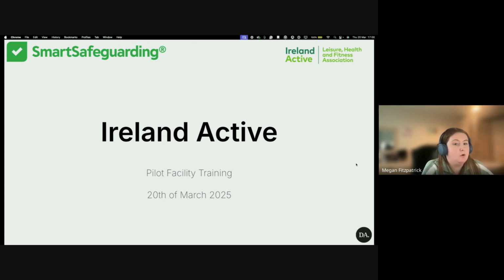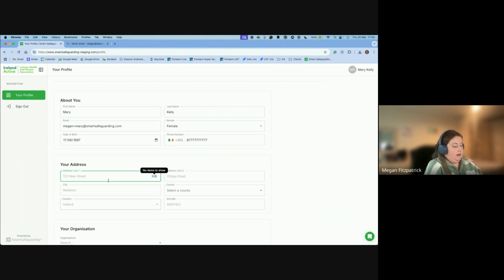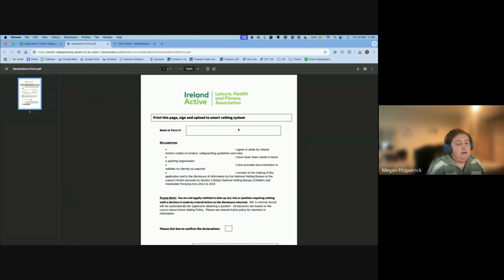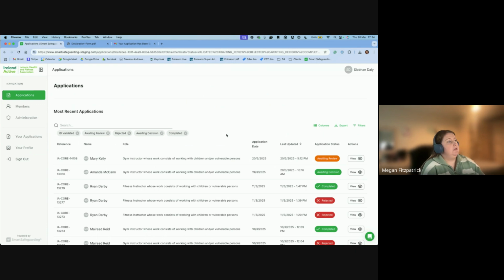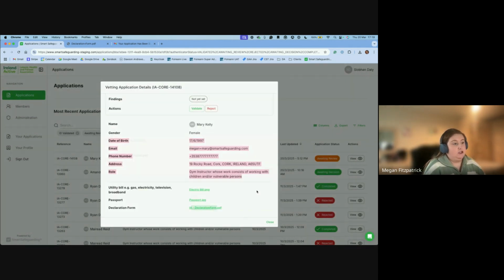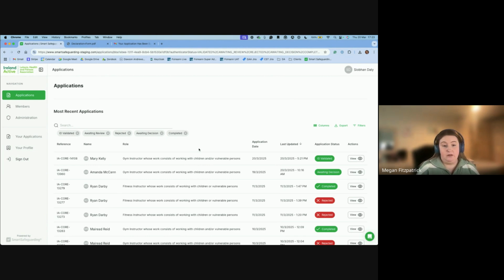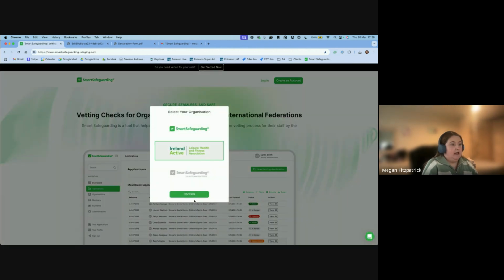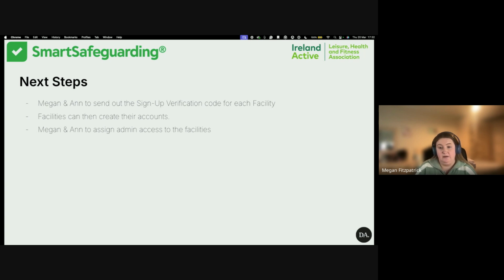Ireland Active Smart Safeguarding Training for Facility Administrators.